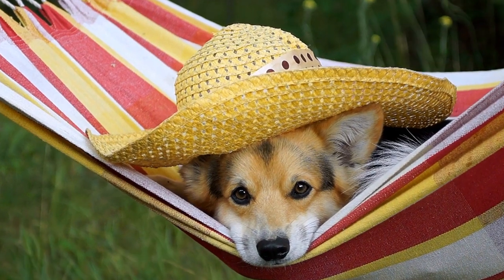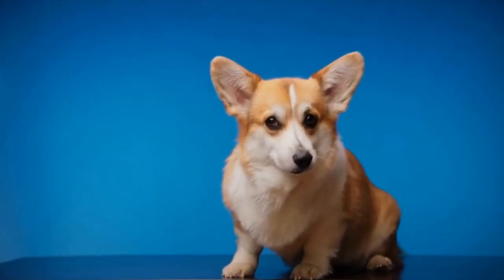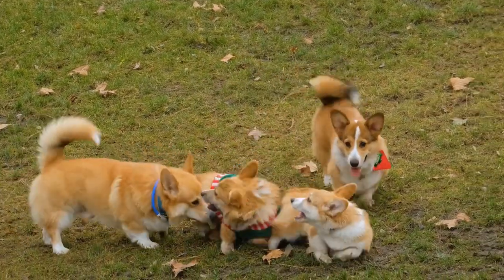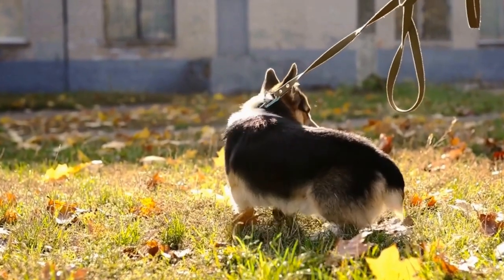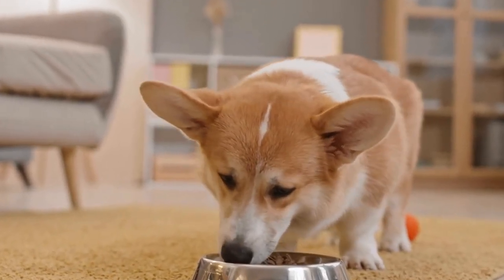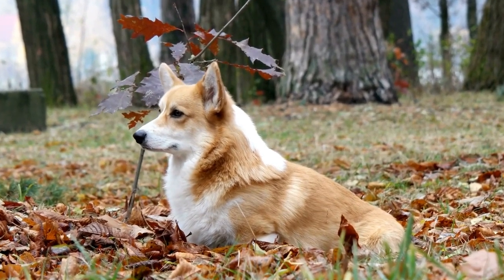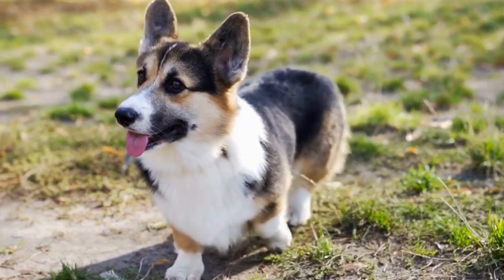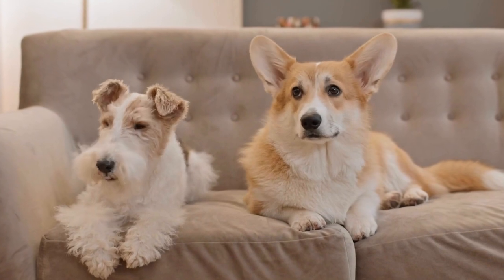Exercising Your Pembroke Welsh Corgi: A Guide